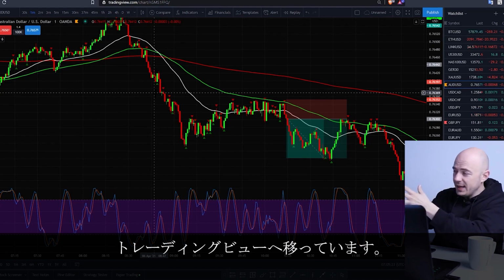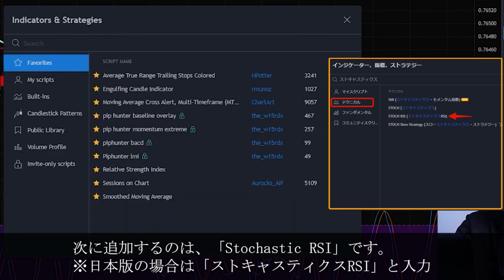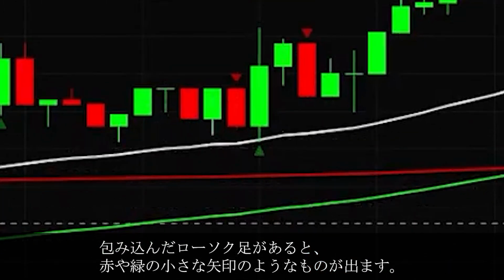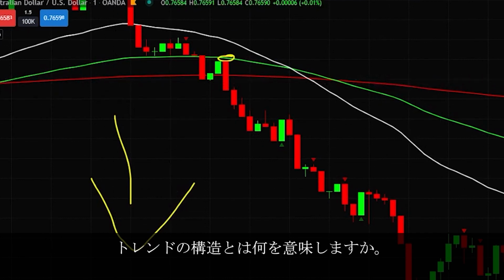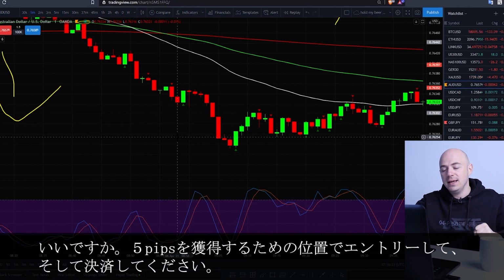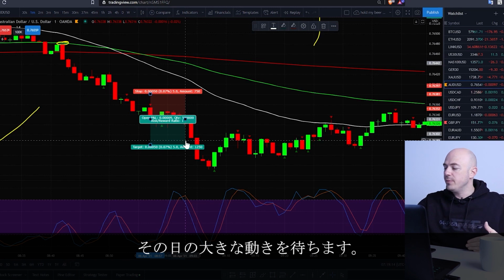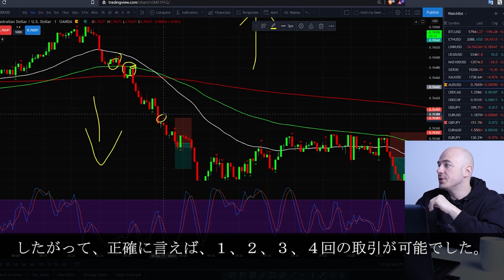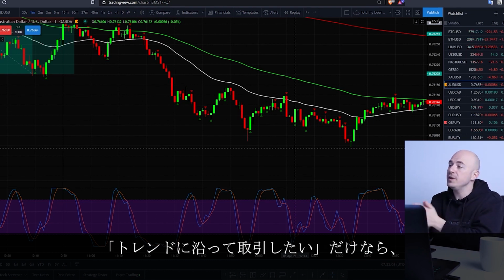【海外FXトレーダー】１分足スキャルピング｜強いトレンド相場でエントリーできない人必見！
こちらは、英語圏向けのThe Moving AverageのYoutubeチャンネルを日本語翻訳した公式のYoutubeチャンネルです。
つまり、The Moving Averageの姉妹チャンネルとなります。